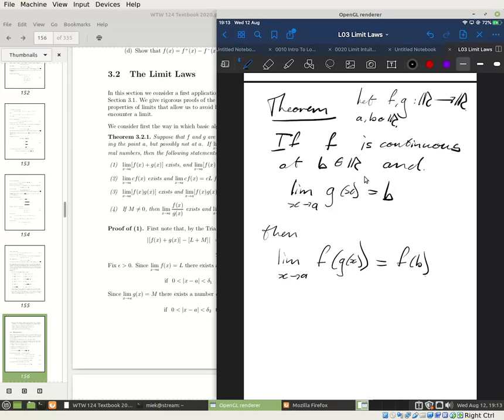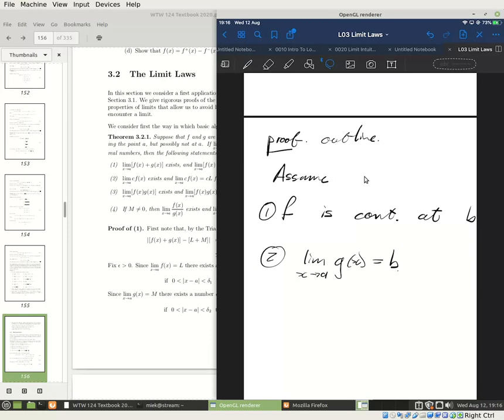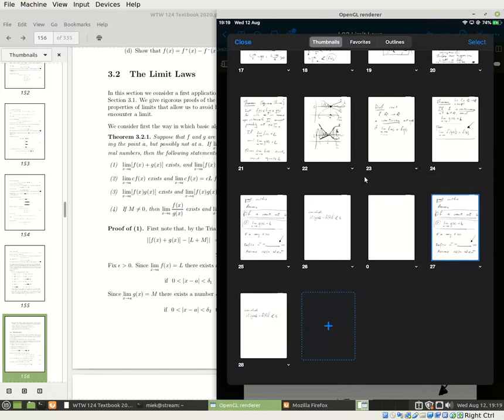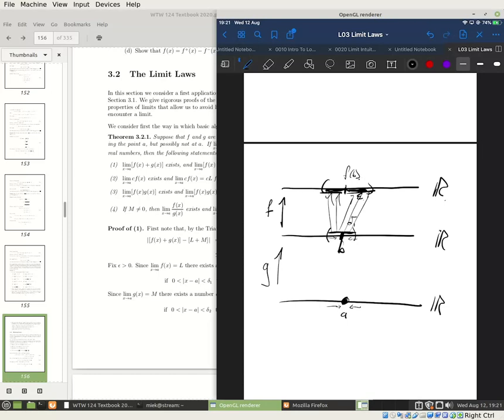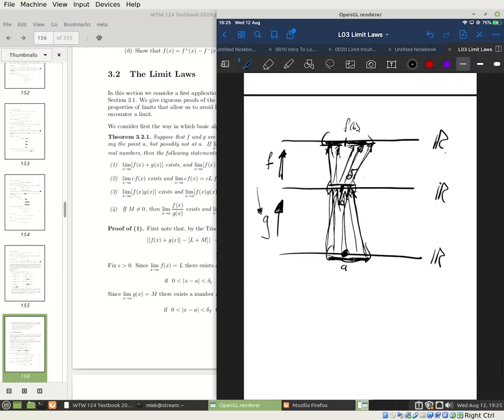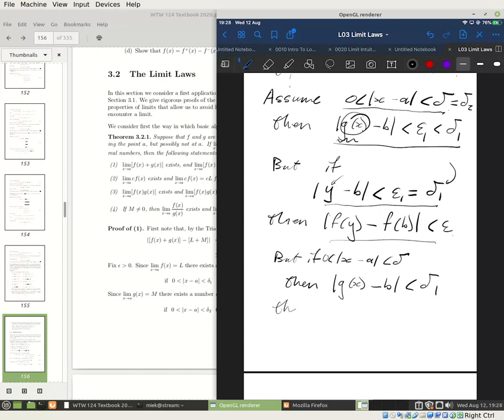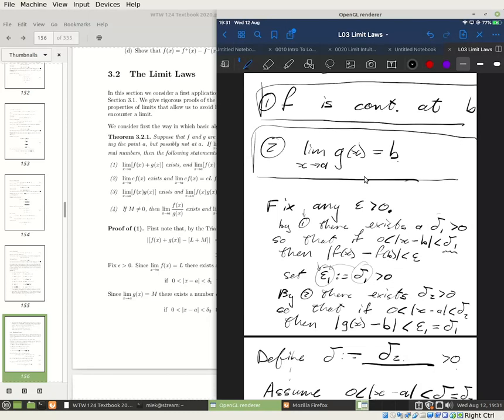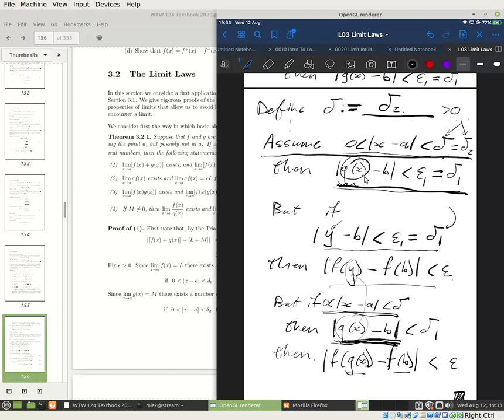Chap 3-3-8 composition with continuous function